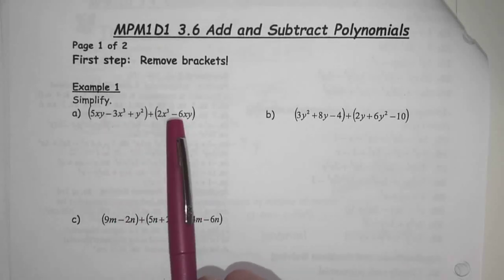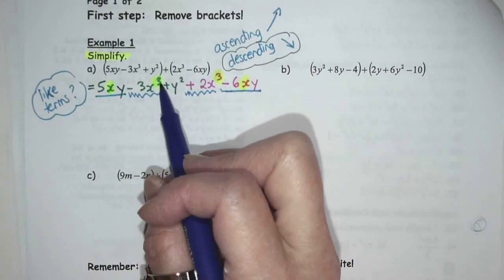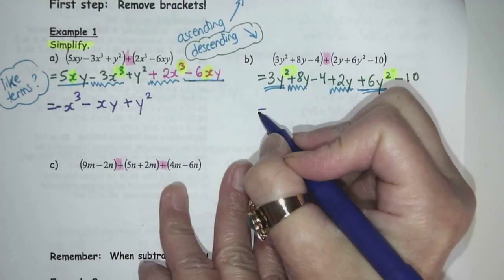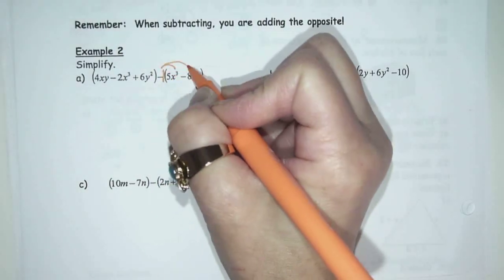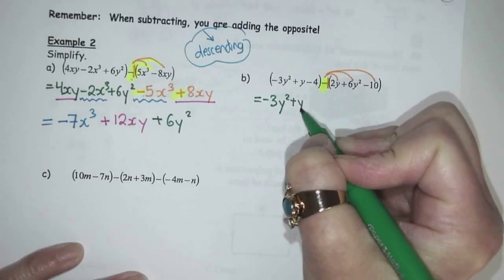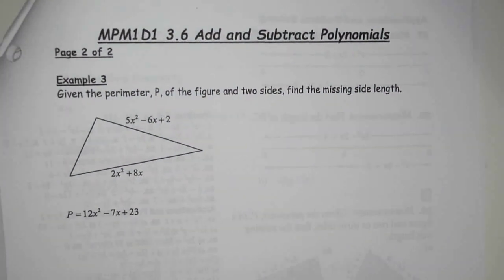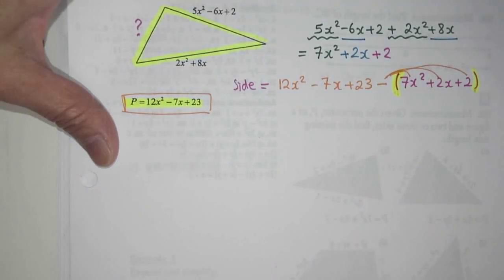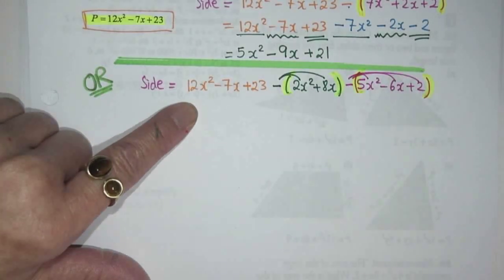MTH1W1 3.6 Add and Subtract Polynomials Part 1